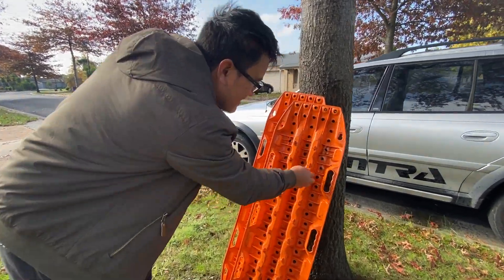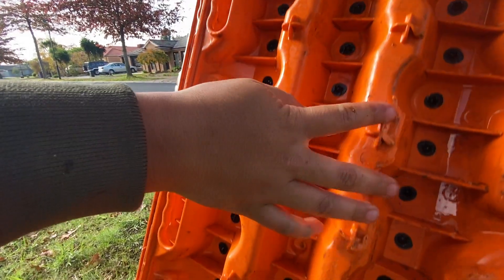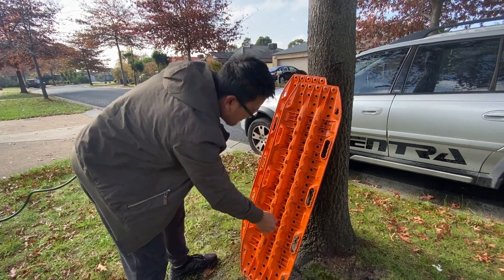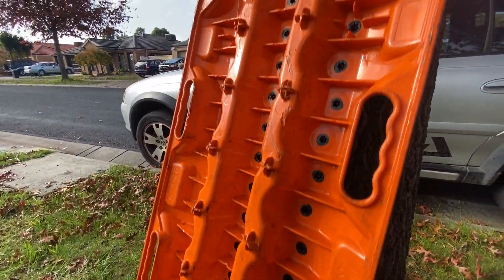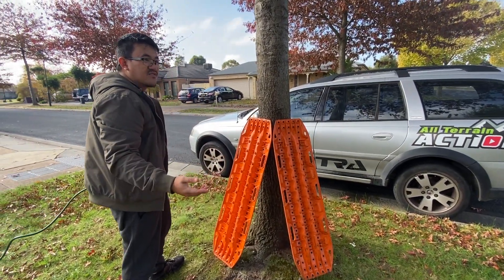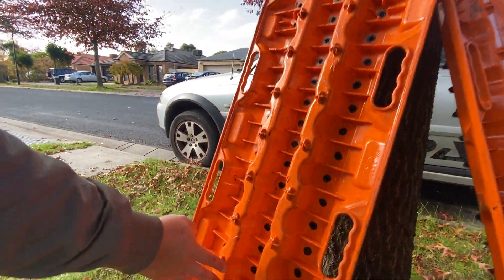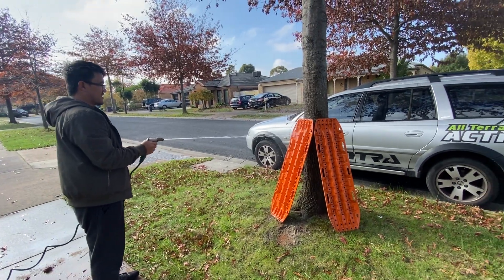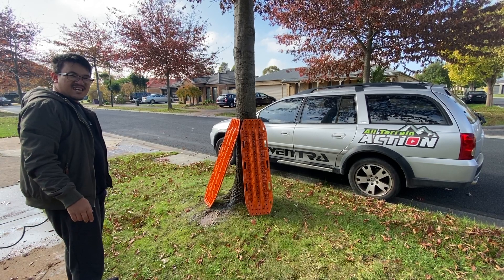MAXTRAX Is this covered under the lifetime warranty? THE ANSWER IS NO!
MAXTRAX Is this covered under the manufacture lifetime warranty? The answer is NO because they are not are defect of the manufacturing. I spoke with MAXTRAX on the phone and by email and the life time warrant only covers if there is a manufacturing fault that's is all, they go on to explain that use on rocks and hard surfaces technically results in what you see in this video and is not covered. They however also say that this type of issue will not impact the way the product works.

We do not have the same issues with our regular MAXTRAX MK II it is only with this MAXTRAX XTREME.